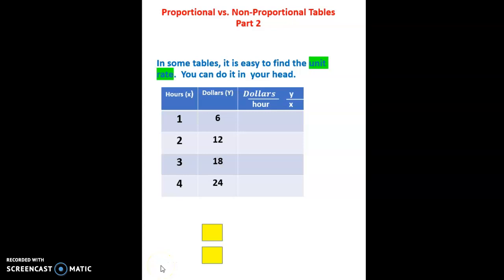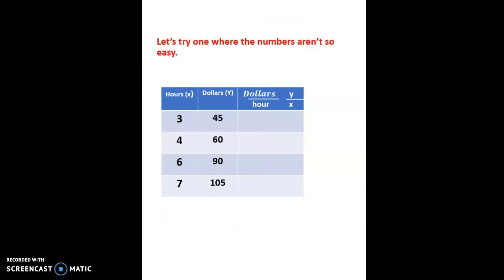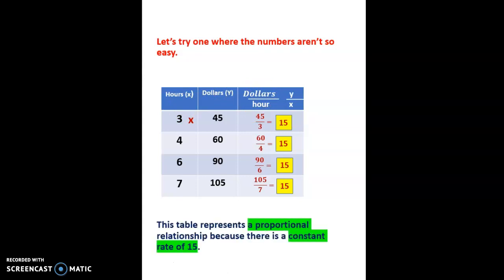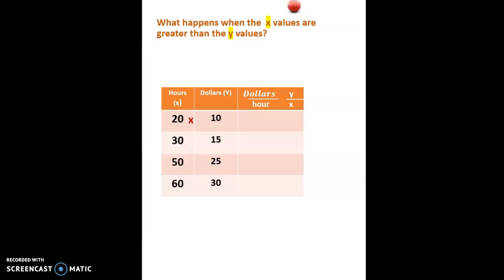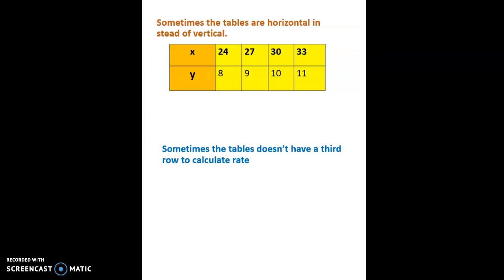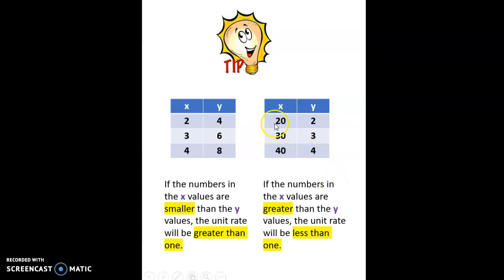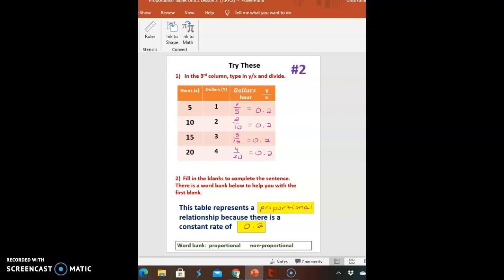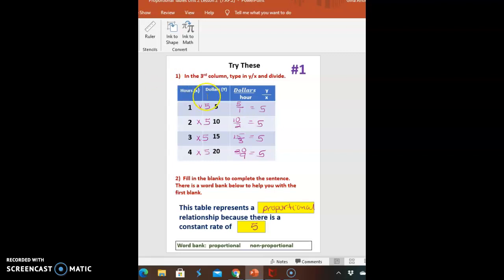Unit 2 Lesson 2: Proportional Relationships and Tables Part 2